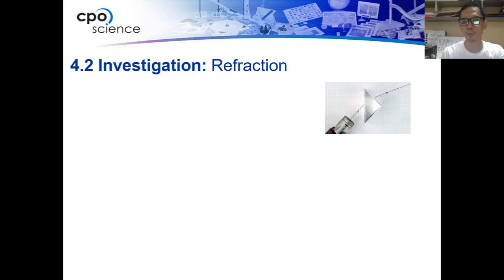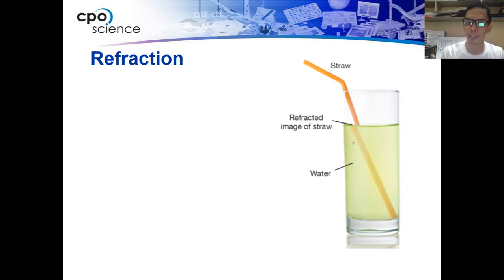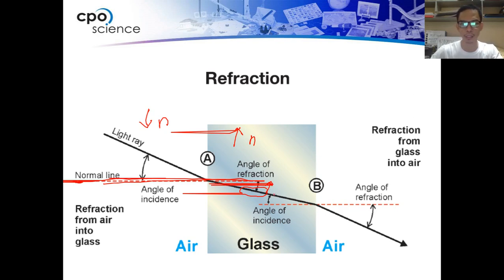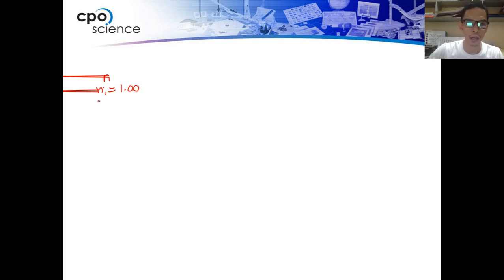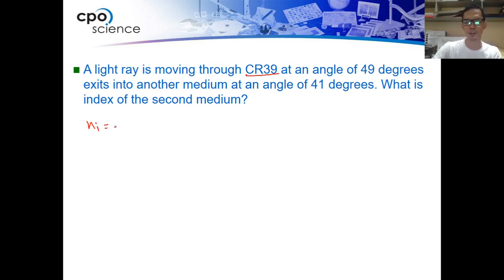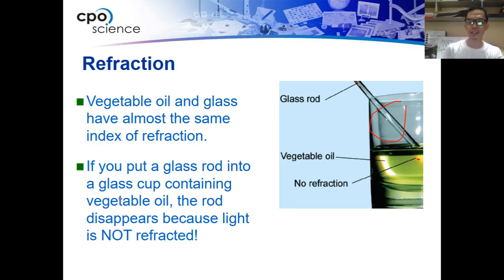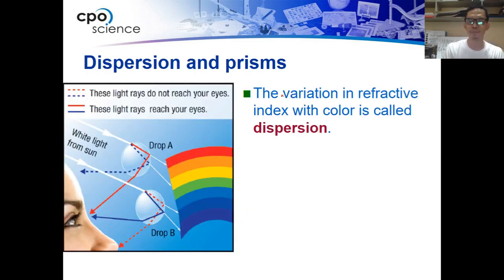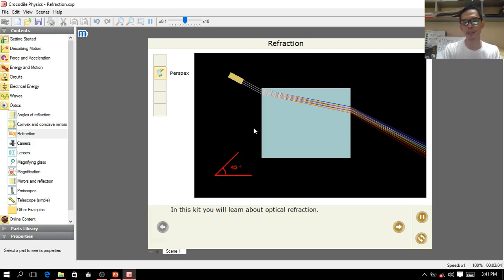5 REFRACTION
This video is all about the Snell's Law of Refraction